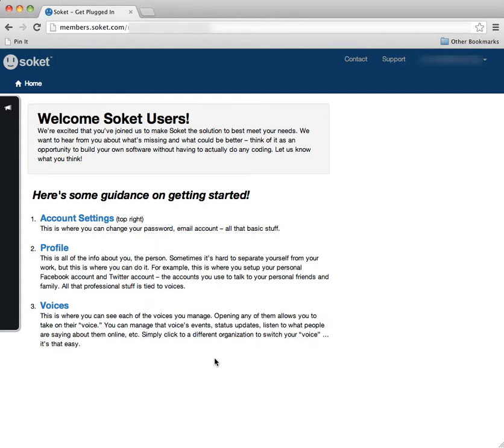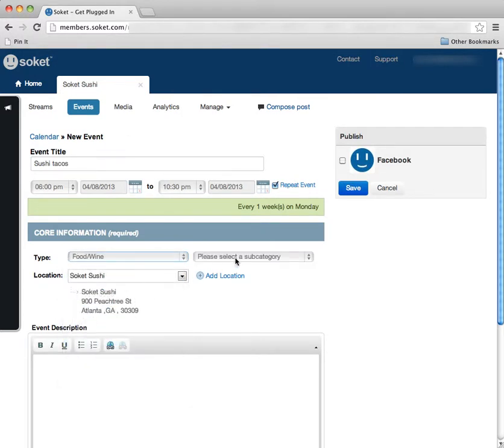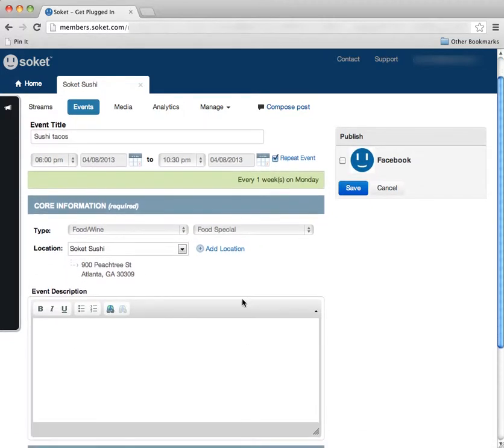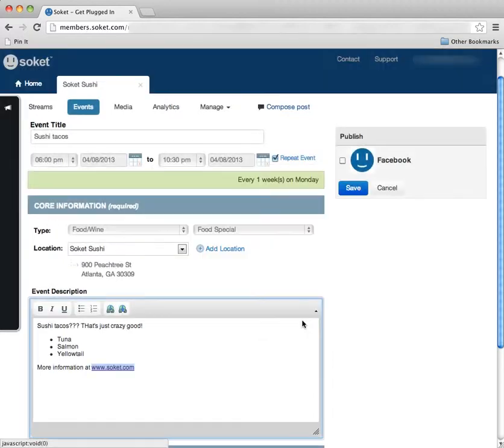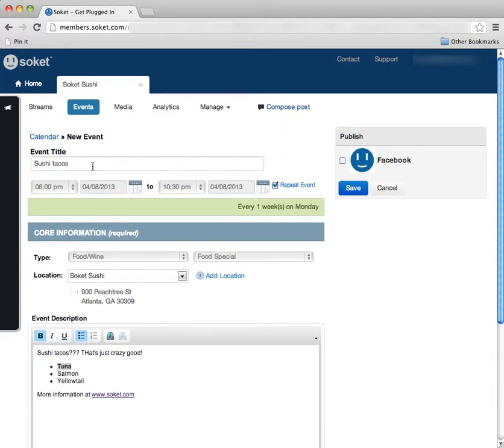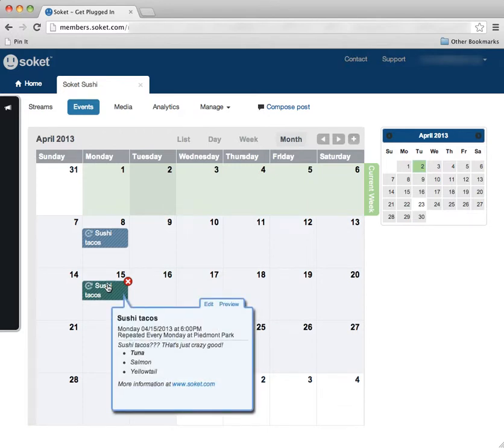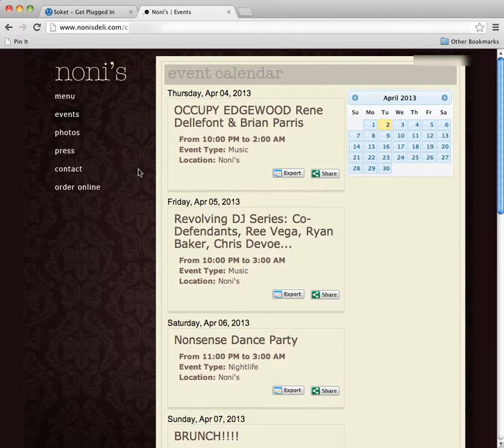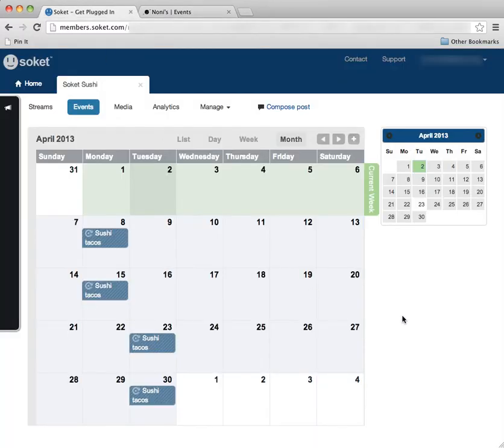Soket Event Management - training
Events allow local businesses to strengthen customer relationships and get butts in seats. Soket's event mangement features makes cross-platform promotion of these events easy. Get things started with this video.